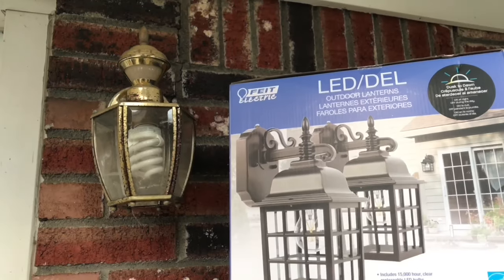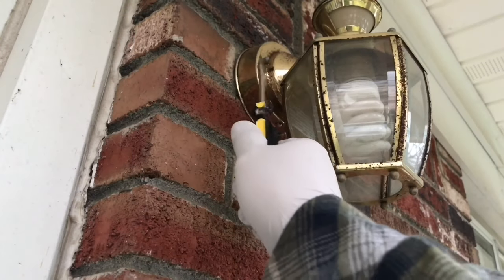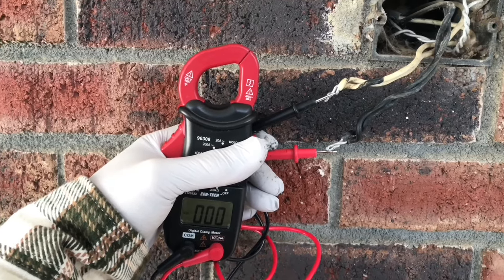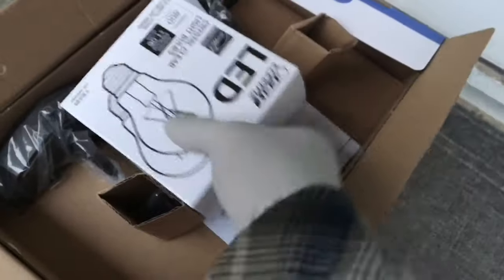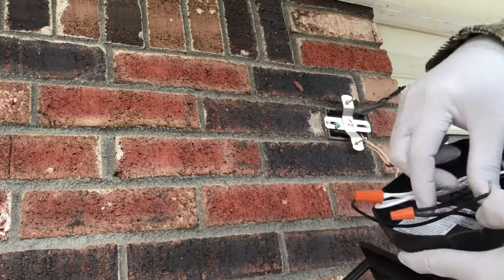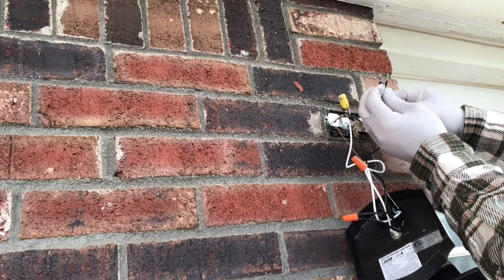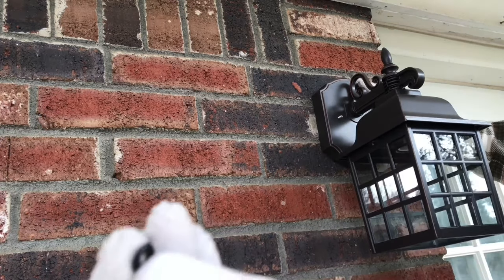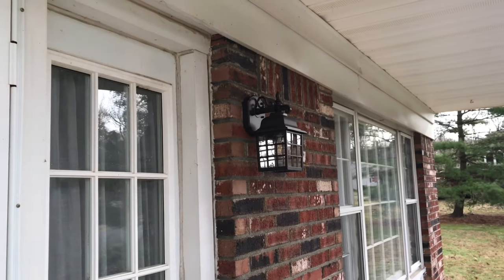How to install Porch Light Fixtures dusk to dawn LED from Costco - How to replace porch light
This video will show you how to install a new porch light fixture. This video will show you how to replace the existing porch light with dusk to dawn LED. 1. Turn off the power source for the porch light (switch or circuit breaker) 2. Test to confirm there is no power 3. Remove existing light fixtures. 4 Get all wires undone. 5. Remove the existing bracket. 6. Install the new brackets that came with the new light fixture.7. Attach ground and light fixture's ground to the bracket “green” screw. White to White "neutral". Black to Black (hot).

This is an easy to do project. DIY light fixture reaplcement

Here is a couple of links to similar set from Amazon:
Budget $28 for a pair (led bulbs included). regular $40

Help us fund our channel’s next video by using the AMZN links above. Price is the same whether you use the link or not.